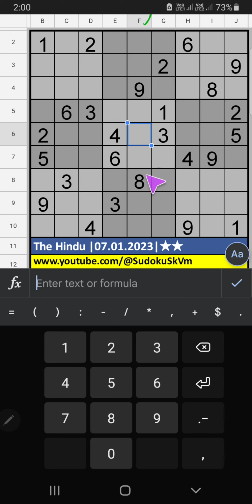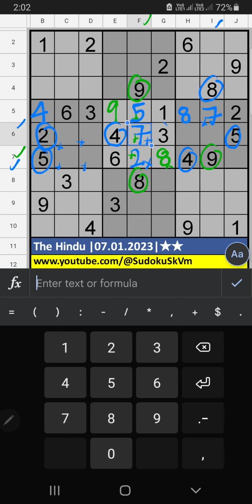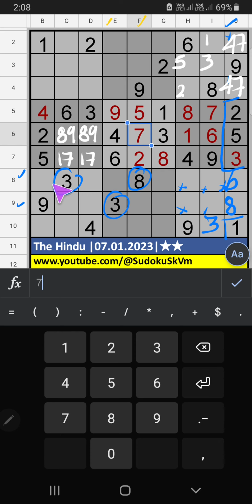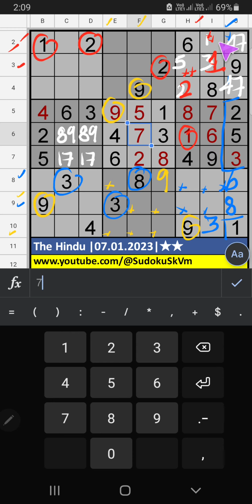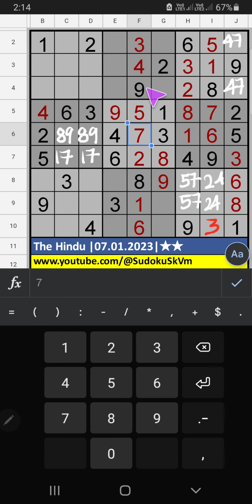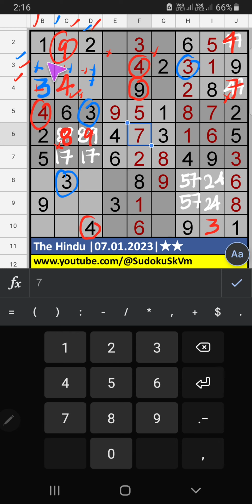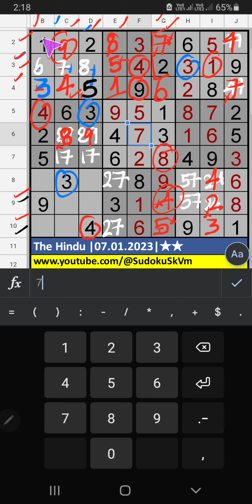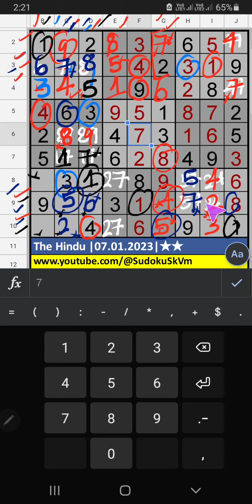How to Solve Hindu 2-Star Sudoku, January 07, 2023 | Step-by-Step Solution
How to Solve The Hindu Newspaper 2-Star Sudoku, January 07, 2023 | Step-by-Step Solution | ★★